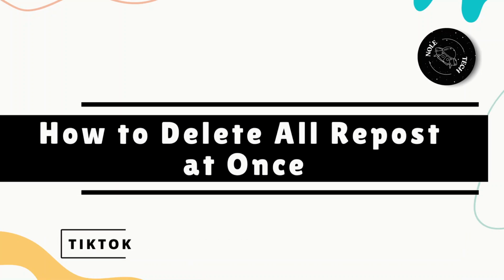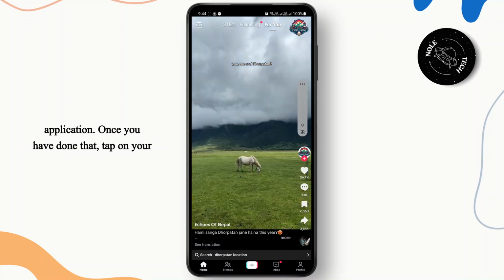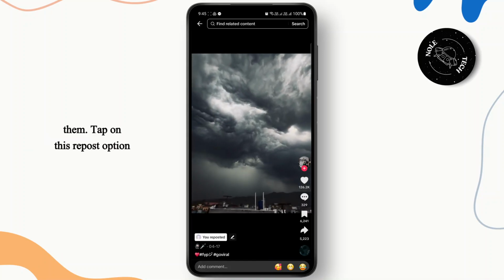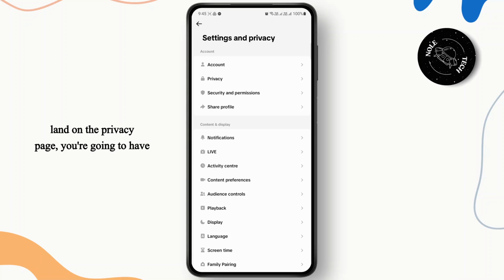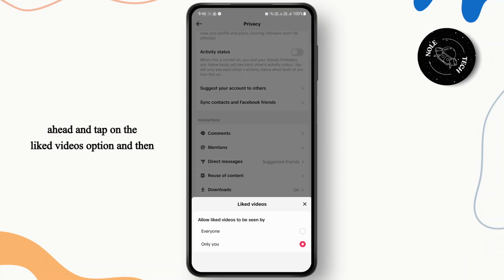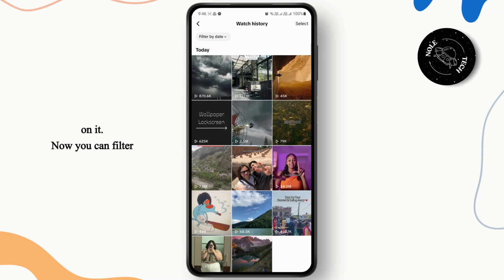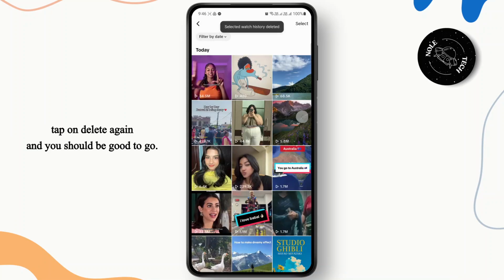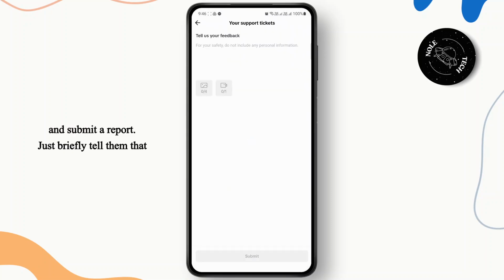How to Delete All Repost at Once on Tiktok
Learn how to easily delete all reposts at once on TikTok with this simple, step-by-step tutorial. Whether you're looking to clean up your profile or remove reposted videos in bulk, this video covers everything you need to know!

In this video, you'll discover how to delete all reposts on TikTok at once. We'll also show you how to quickly remove reposts on TikTok, making it easier to manage your TikTok content.

Timestamps:
0:00 Introduction
0:20 Step 1: Accessing Your TikTok Profile
0:45 Step 2: Selecting the Reposts to Delete
1:15 Step 3: Deleting All Reposts at Once